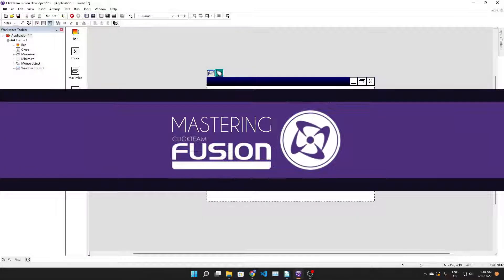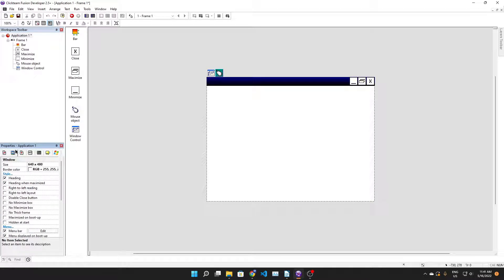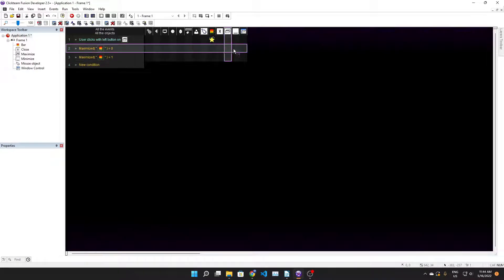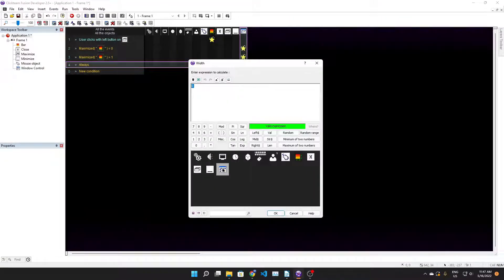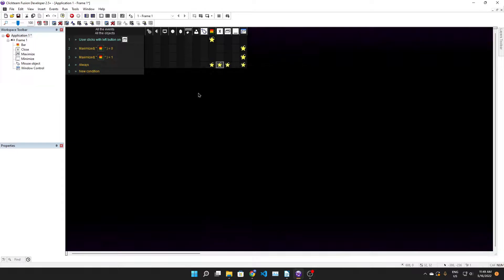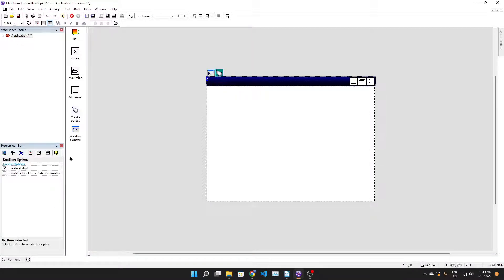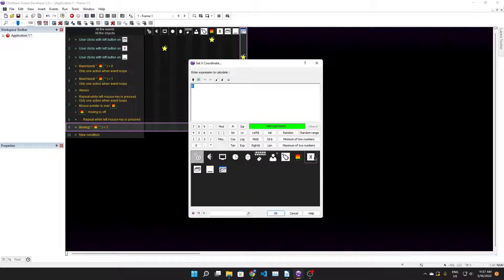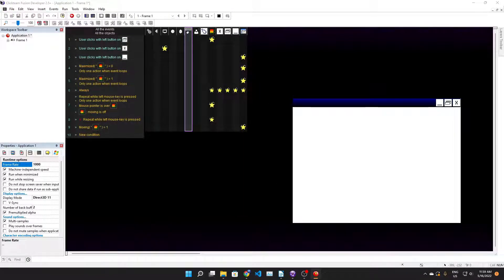Mastering Fusion 2.5 #5 - Window Control, Mouse Object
Short tutorial series. Sharing my experience gained within the past 7 years.

Part 5 - Window Control, Mouse Object